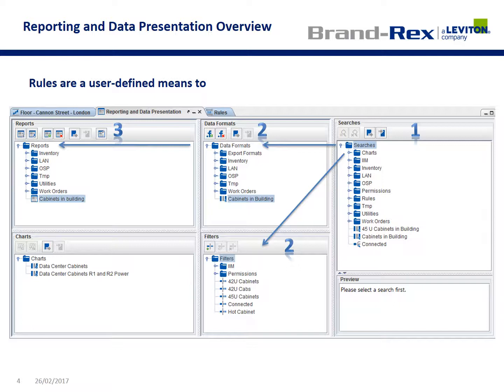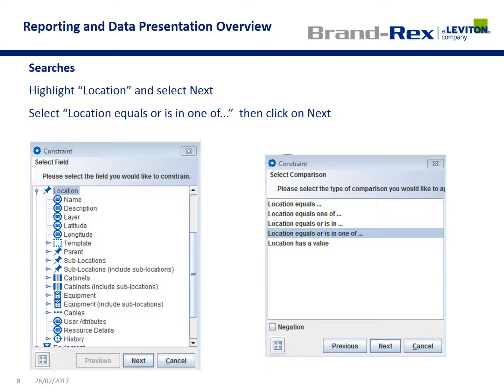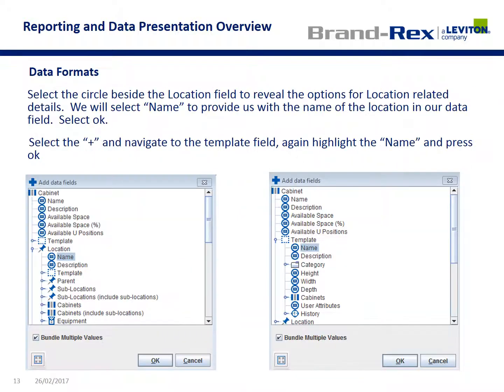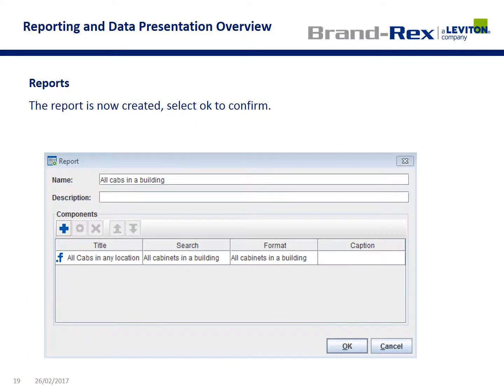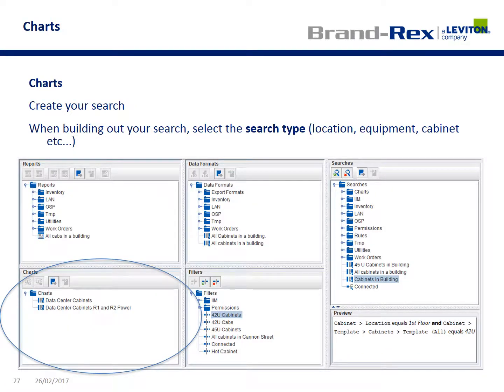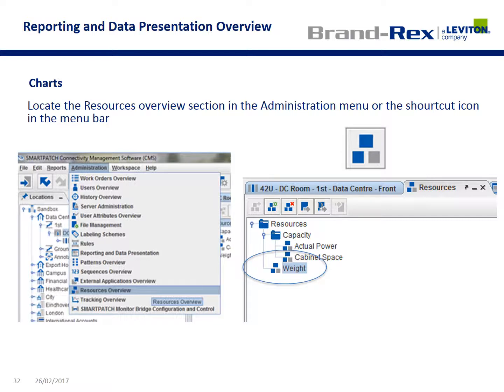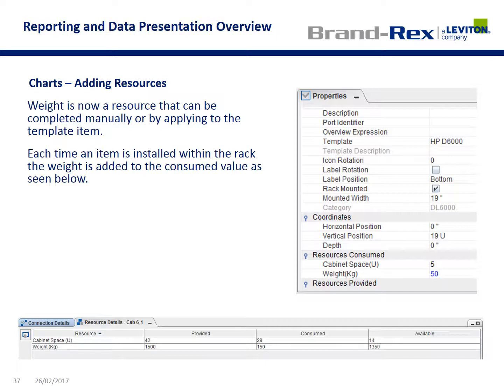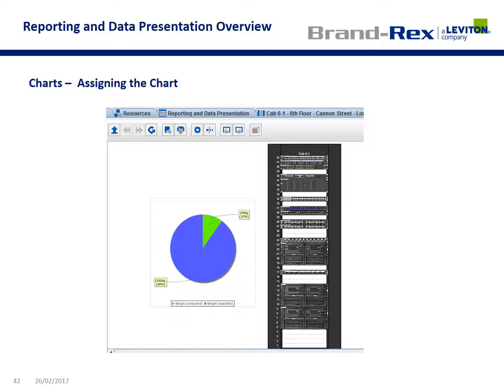SmartPatch Reporting Data Presentation